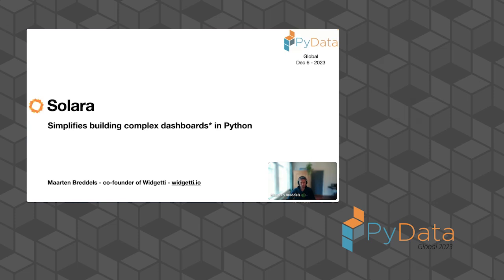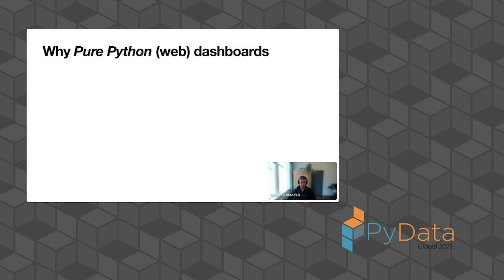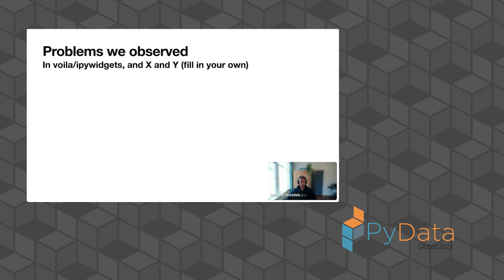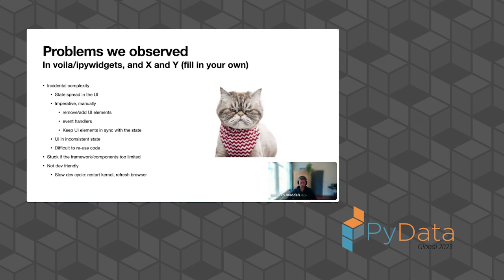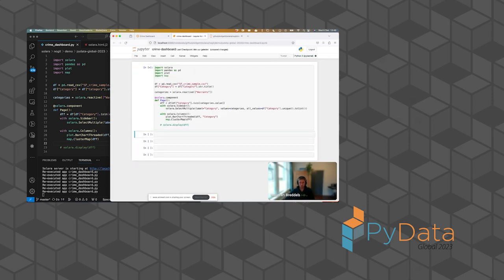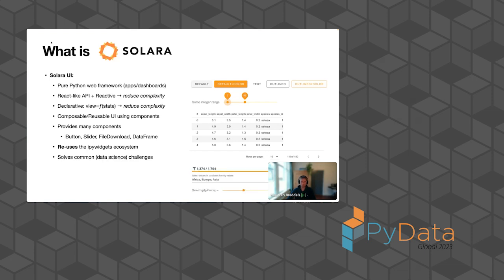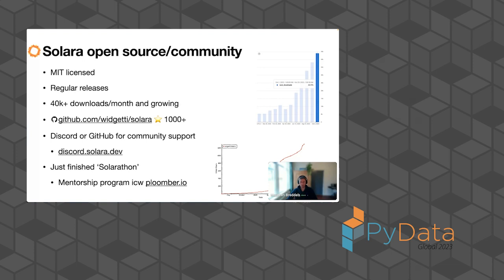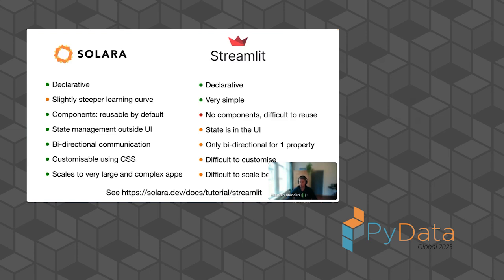Maarten - Solara simplifies building complex dashboards. | PyData Global 2023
Many Python frameworks are suitable for creating basic dashboards, but struggle with more complex ones. Though many teams default to splitting into separate frontend and backend divisions when faced with increasing dashboard complexity, this approach introduces its own set of challenges, like reduced personnel interchangeability and cumbersome refactoring due to REST API changes.

Solara, our new web framework, addresses these challenges. We use the foundational principles of ReactJS, yet maintain the ease of writing only Python. Solara has a declarative API, designed for dynamic and complex UI's, yet easy to write. Reactive variables power our state management which automatically trigger rerenders. Our component-centric architecture stimulates code reusability, and hot reloading promotes efficient workflows. Together with our rich set of UI and data-focused components, Solara spans the entire spectrum from rapid prototyping to robust, complex dashboards.

Without modification your application and components will work in Jupyter, Voilà and on our standalone server for high scalability. Our server can run along existing FastAPI, Starlette, Flask and even Django servers to integrate with existing web services. We prioritize code quality and developer friendliness by including strong typing and first class support for unit and integration testing.

00:00 Welcome!
00:10 Help us add time stamps or captions to this video! See the description for details.